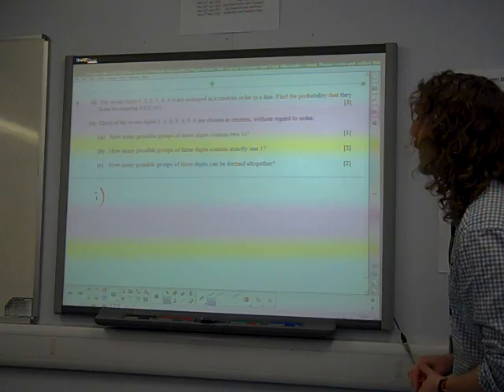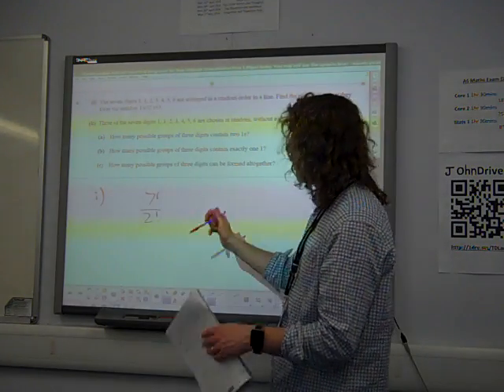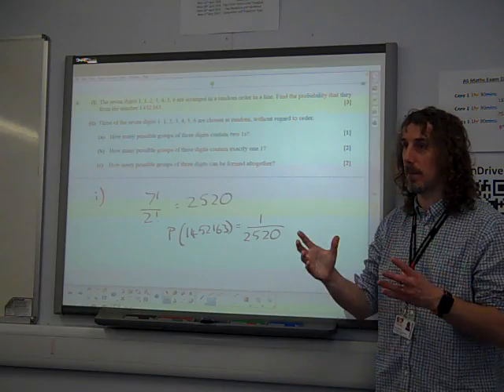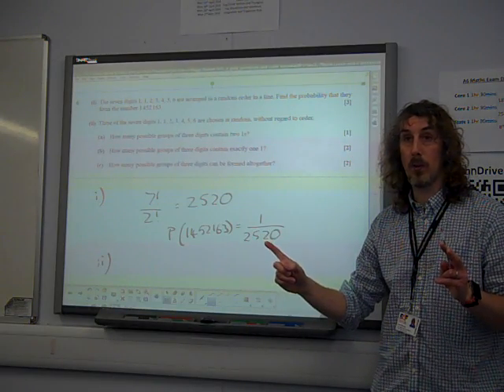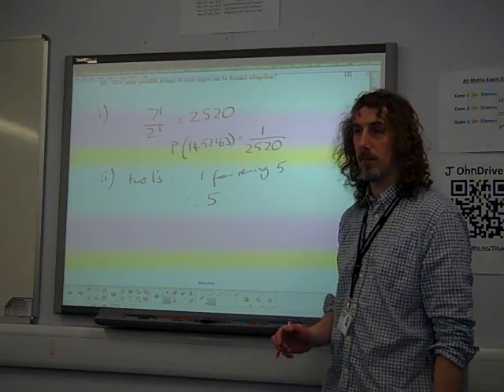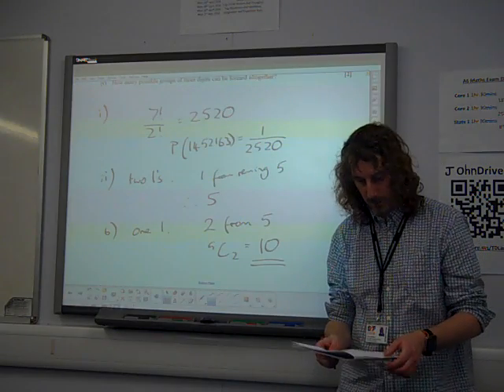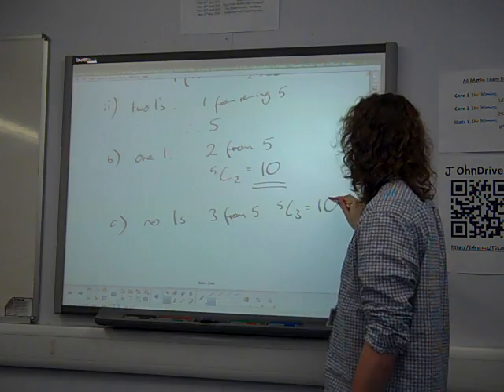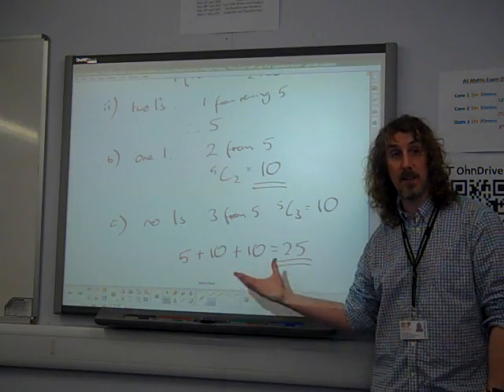S1 Permutations and Combinations OCR June 2015 q6